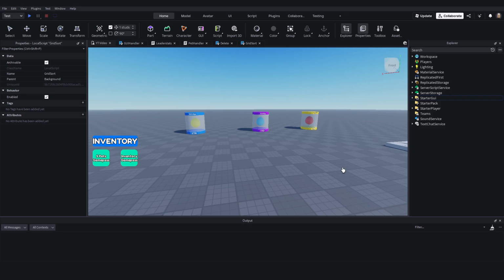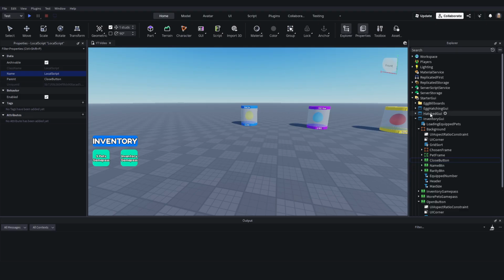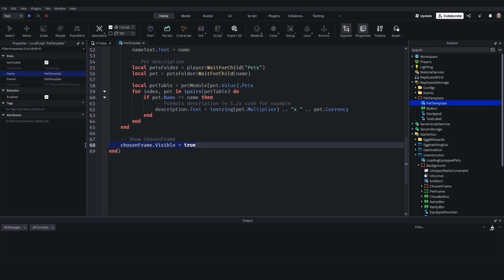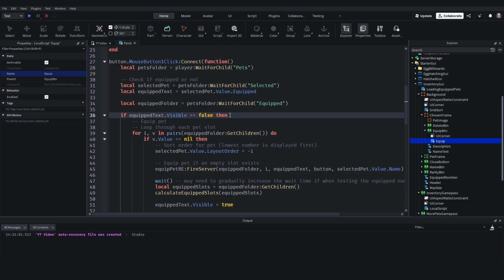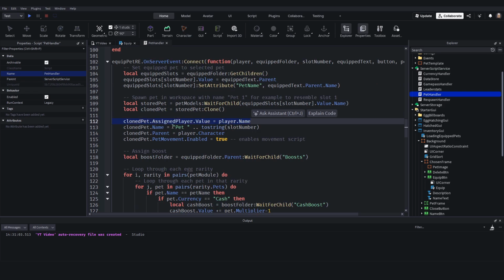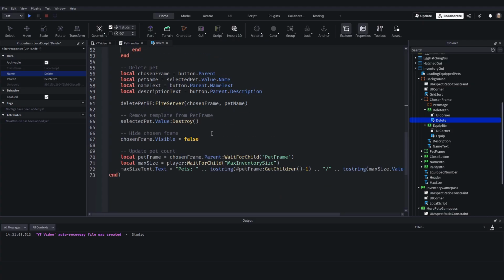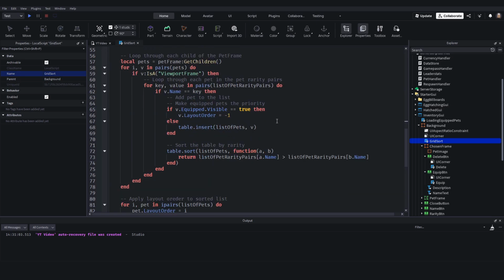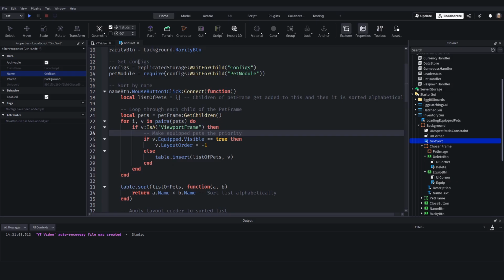Pet System Explained: 6 - Inventory System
In this episode, we break down how the inventory system works in our Roblox Pet System.

-- Timestamps  --
0:00 - Introduction
0:16 - Open/Close buttons
0:56 - Selecting Pets
2:50 - Equipping/Unequipping Pets
5:27 - Deleting Pets
5:36 - Inventory Sorting
6:45 - Conclusion